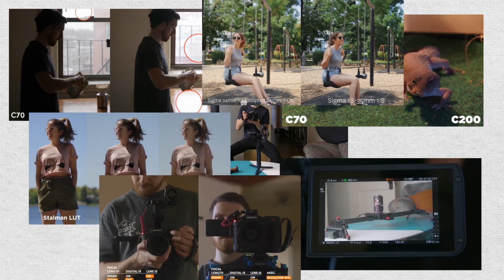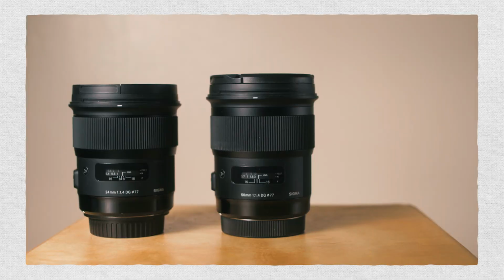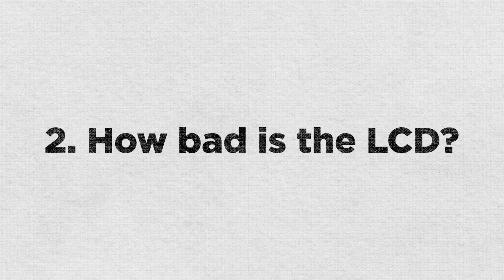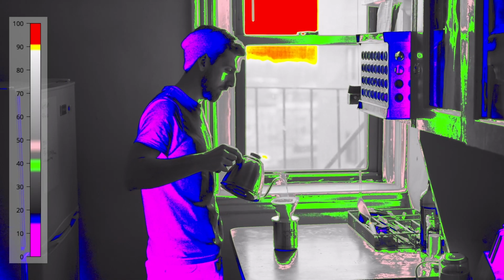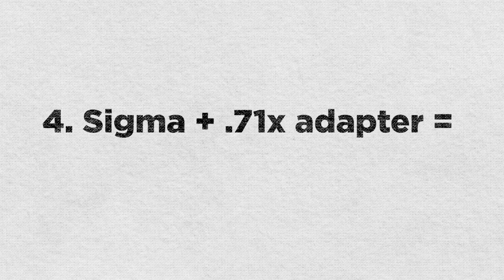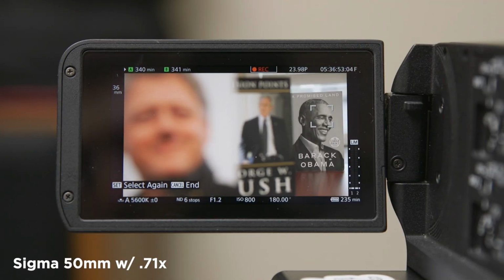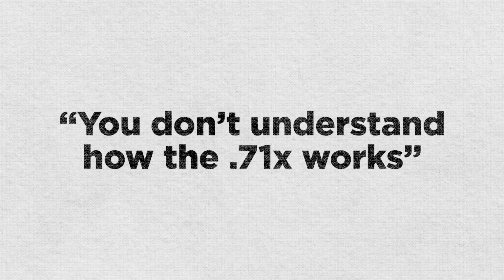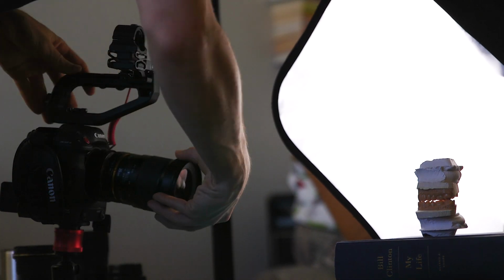Top 5 C70 questions (& corrections)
- CAMERA -
Canon EOS C70
Canon C70 SD Cards
Canon .71x EF Adapter
C70 Mini-XLR cable
C70 Handheld Cage
Large C70 batteries
Affordable C70 Cage
Sigma 24mm 1.4
Sigma 50mm 1.4
Camera Case
Boom Pole
Undercovers (to hide lavs)
- LIGHTING -
Aputure Lightbulb
Amaran RGB Tube
Aputure Key Light
- EDITING -
Laptop Monitor
Editing Hard Drive
- LUTS -

0:01 intro
0:20 RF vs EF lenses
2:01 How bad is the C70 LCD?
3:28 C70 v90 SD cards
3:39 Sigma primes + .71x = autofocus?
4:36 Corrections